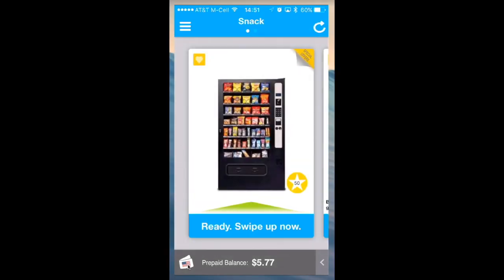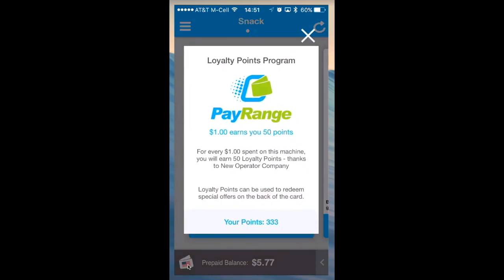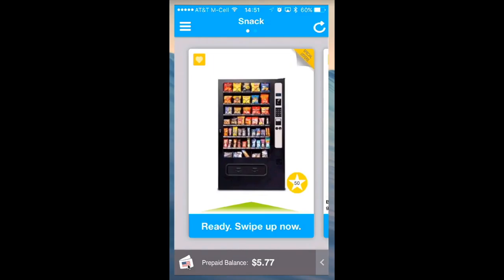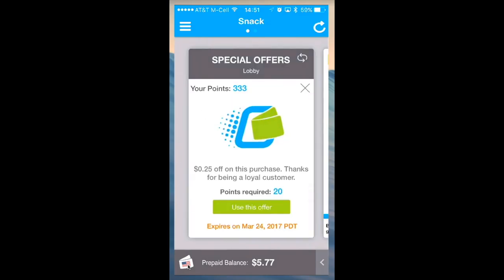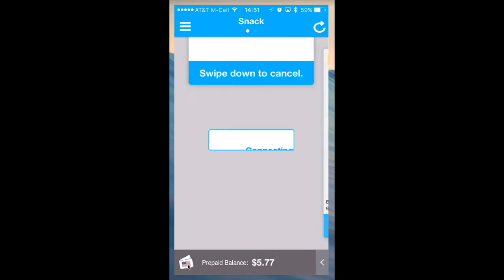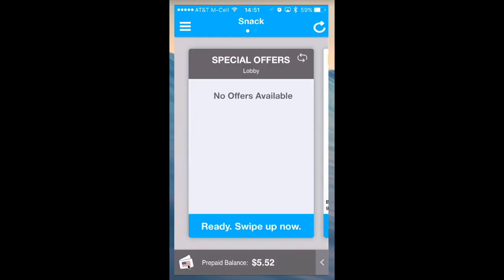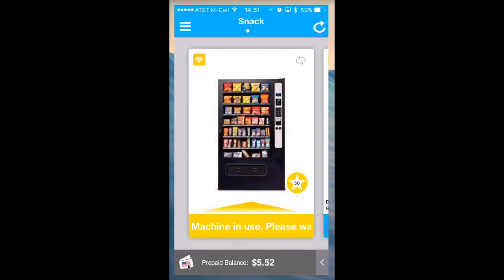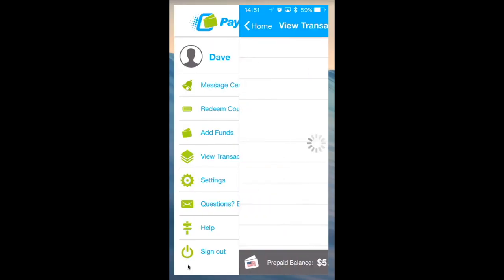Use Loyalty Points (Vending)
PayRange machines have a variety of offers. You can find them by clicking on the special offers tab in the app. For example, some machines allow you to rack up Loyalty points with each purchase. Watch how to redeem a loyalty offer once you've accumulated enough points. It’s simple.

Note: Although we’re showing a customer paying a vending machine, purchases can also be made in laundry, gaming, parking, and more.